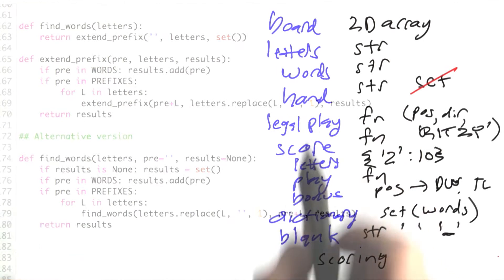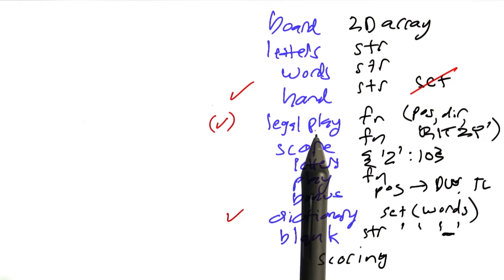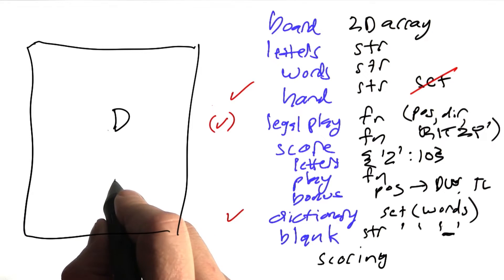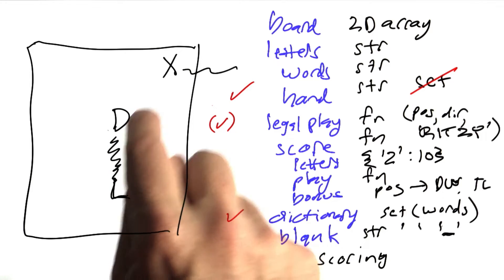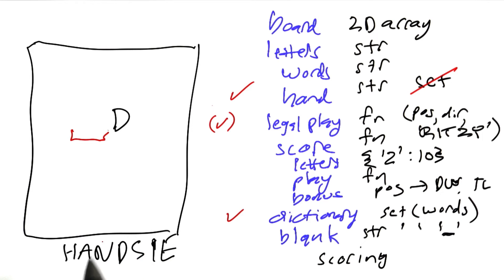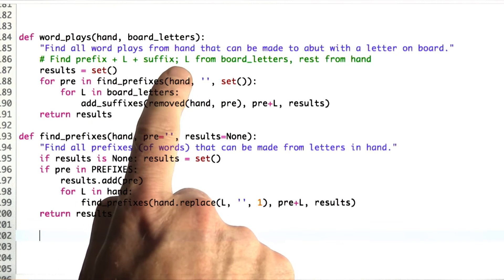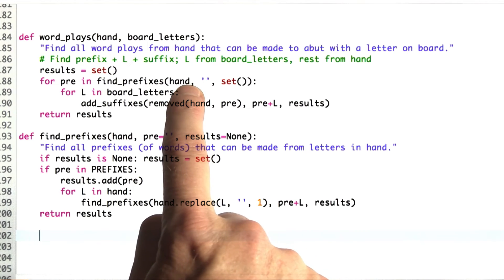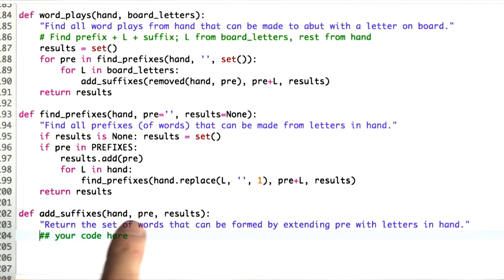Adding Suffixes - Design of Computer Programs